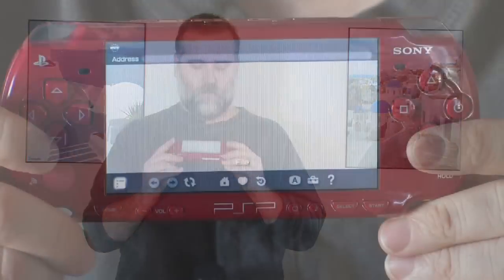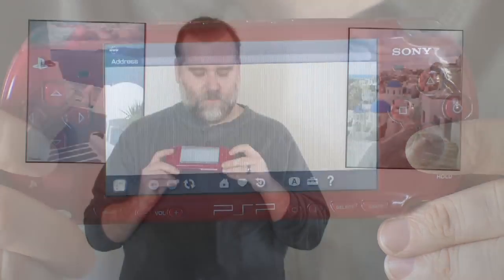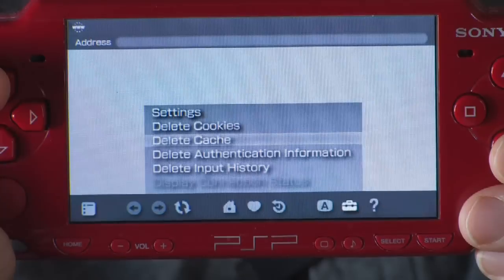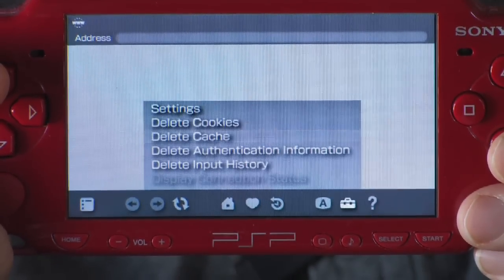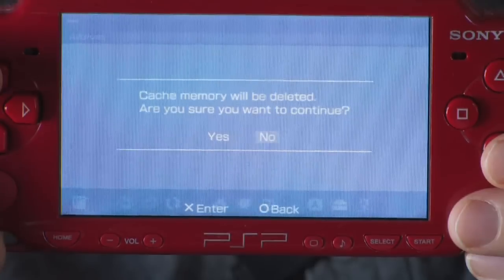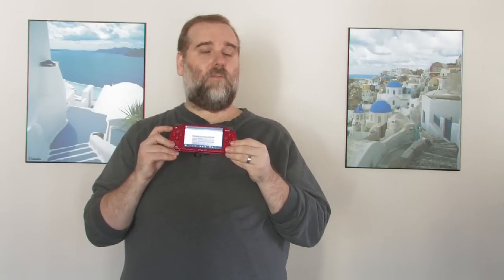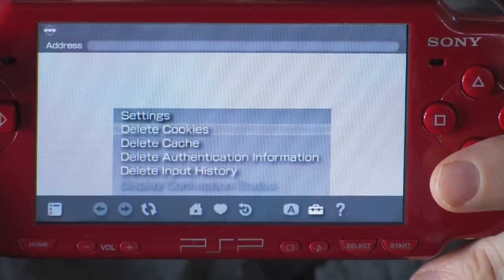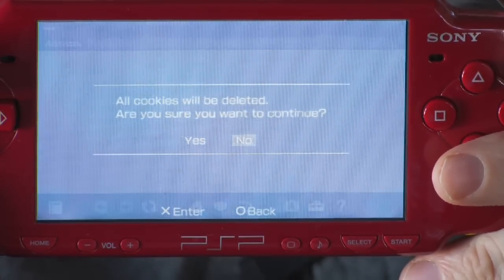PSP Tutorial : How to Get More Internet Memory on a PSP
The PSP has only so much on-board permanent memory, but there are other ways to free up some memory. Find out how to clear the cache on a PSP with help from a video producer in this free video on the PSP.